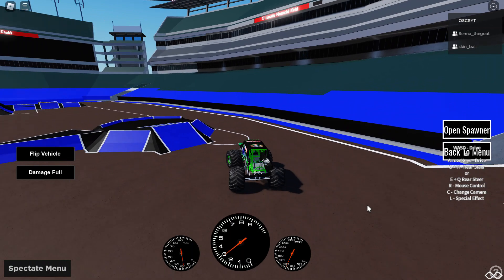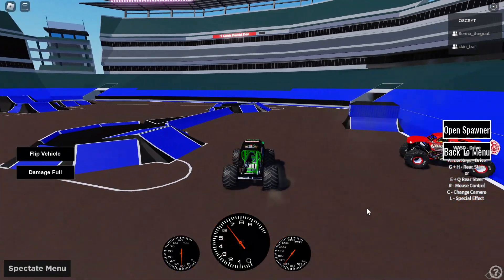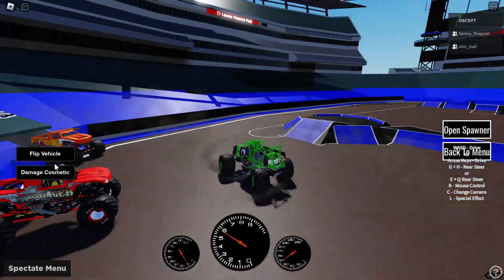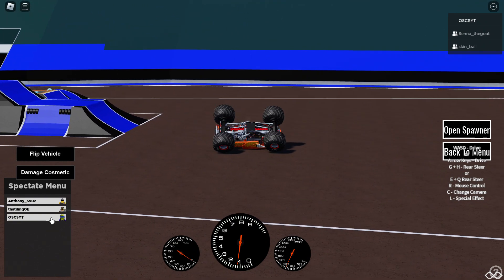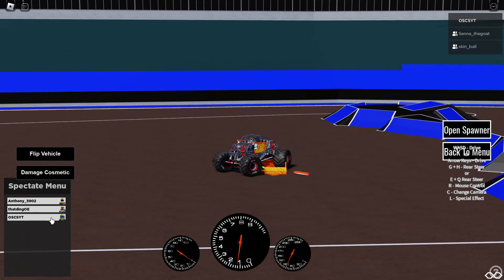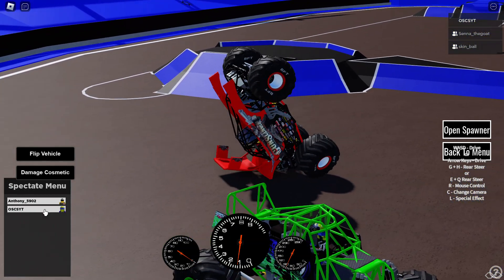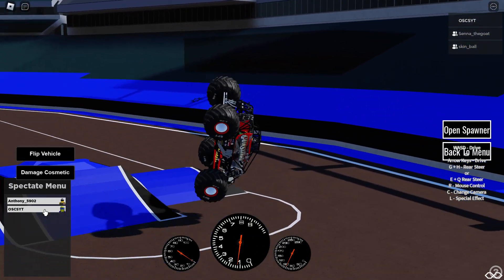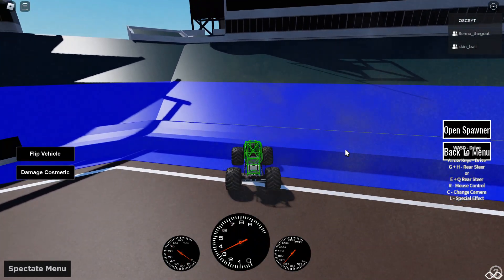MJ Nights Tour Stop 3 | Philly Freestyle